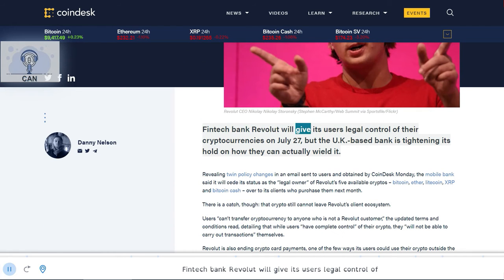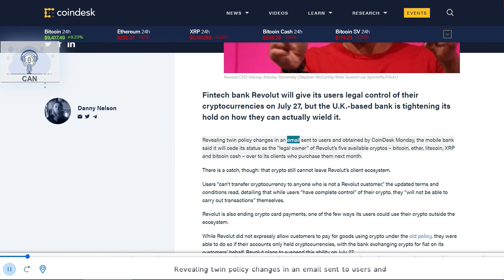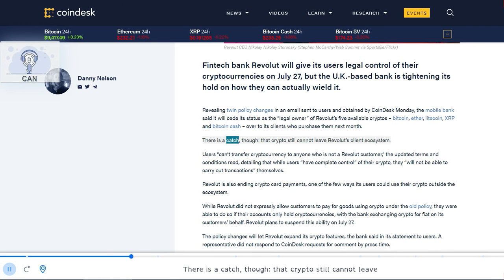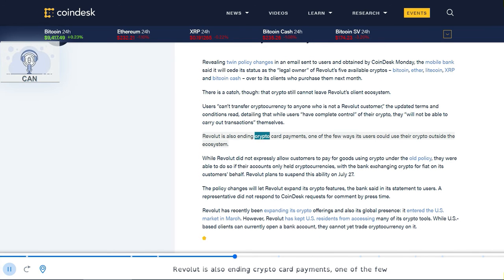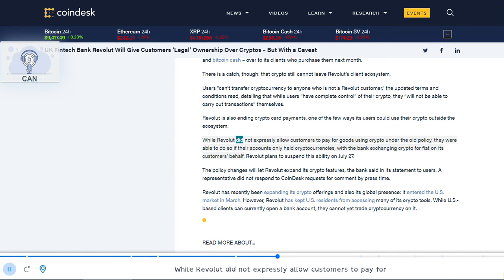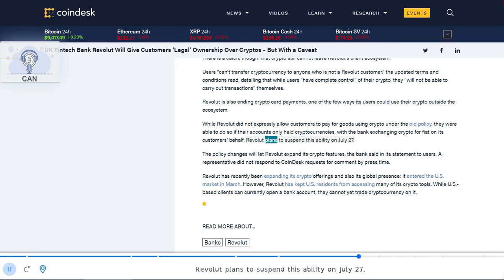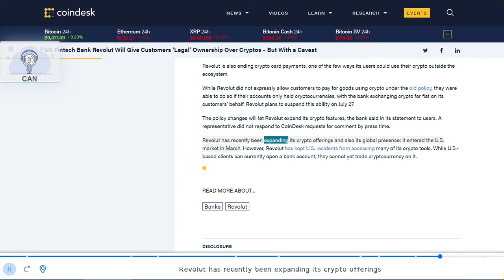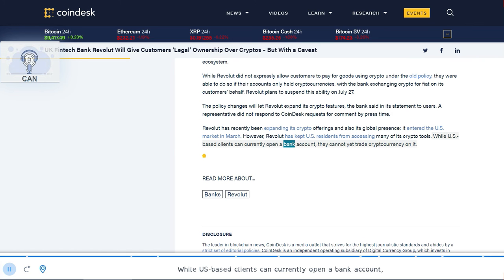UK Fintech Bank Revolut Will Give Customers ‘Legal’ Ownership Over Cryptos – But With a Caveat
Crypto Audio News
Articles I find converted to audio via text to speech.  I’m dyslexic and an auditory learner, this is one way I get information so I thought I would share.  I know the computer voice is not a lot of people’s thing. For the ones like me we can read but it’s like translating, it’s just easier to listen. Regarding the speed YouTube allows listeners to adjust the playback speed feel free to adjust.  The speed is already slow for me and that was the reason I did this because I was already having the articles read to me. I use the Natural Reader Text to Speech app and it even has a dyslexic font.
Bitcoin:            bc1qcvgw6m8rrcdpsl6fxes4lxxcgsh2gczhks09cq
BitcoinCash:   qz55l8v4wmn2eklp5cqd6ajzcqkr3nzrlcenaw2xqr
Ethereum:       0xA7544fa16B7f5B669d12D75407Be7A4454d35B7B
Litecoin:          ltc1qd0lnqkmq099tqyn35gt06awlgm7gz6c0sqhydy
Stake Theta Tokens and Earn TFuel Here  0xaa558d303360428e571d6edb283dcb7811c0be9c